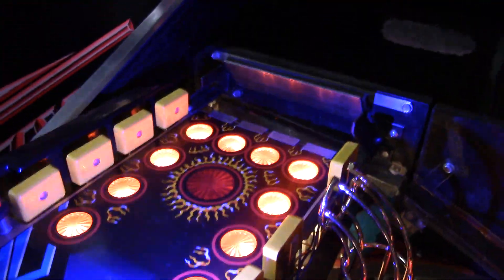The Shadow Pinball machine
Nice Shadow Pin , there is a decal @ the Sanctum . I got this pin on a trade .